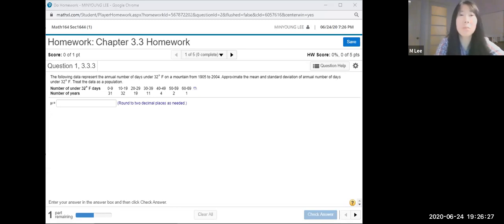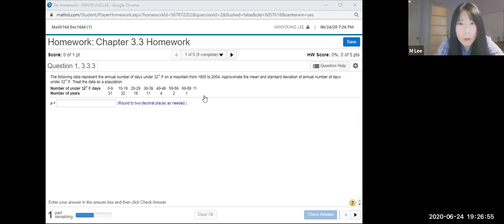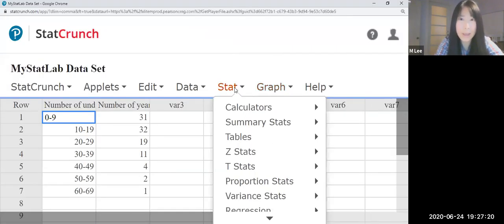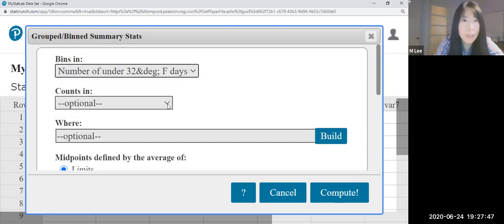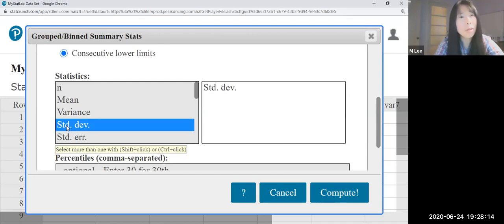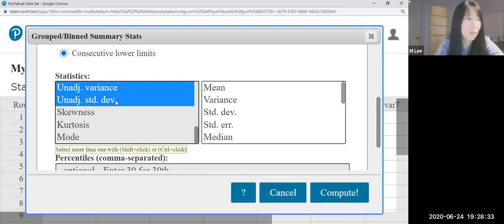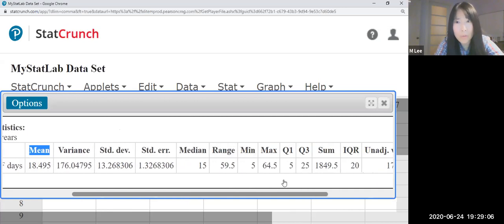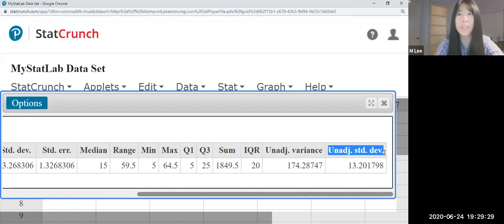StatCrunch: Approx. Mean and Standard Deviation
How to use StatCrunch to find approximate population mean and standard deviation.